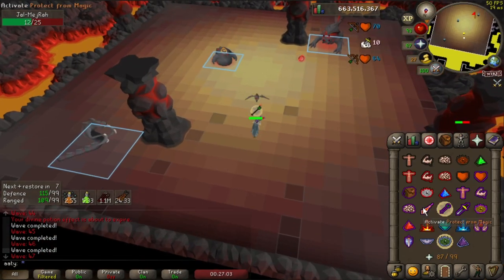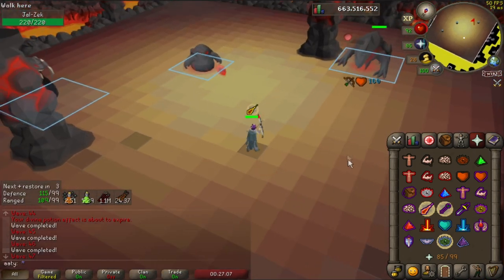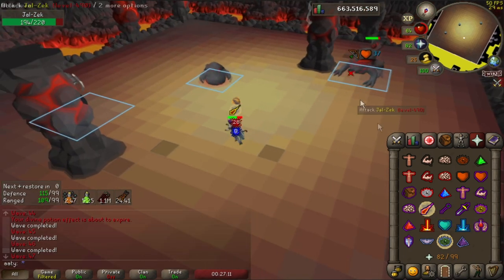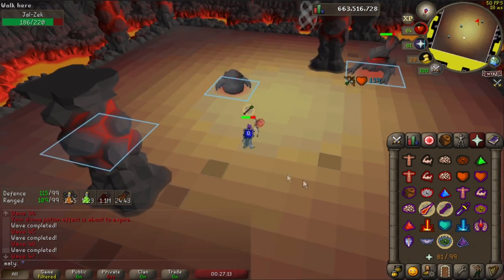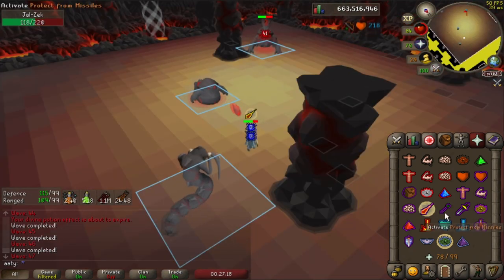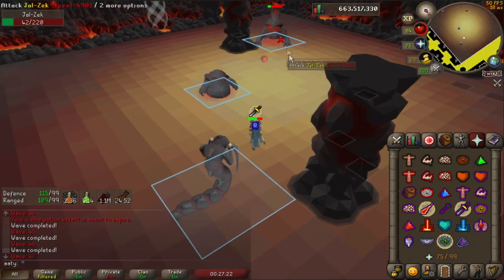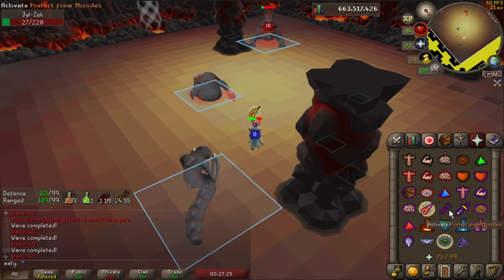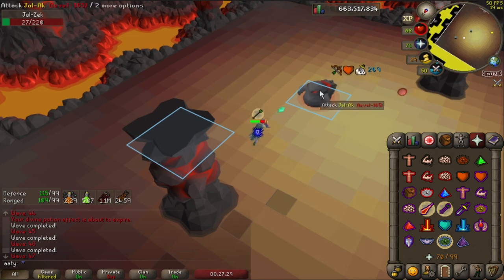Mager + Blob + Melee Solution - Melee Dig Reset for 2 tick explanation/timing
This one for the 2 tick speedy bois out there.
Seen a fair few people caught out with no way to stop melee digging, this is a nice simple way to further abuse an already broken 2 tick cycle.